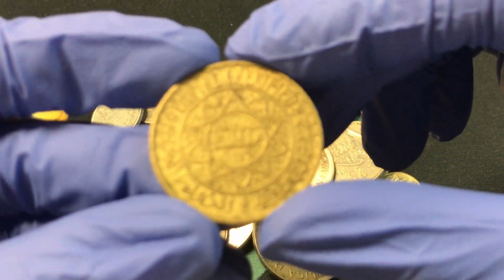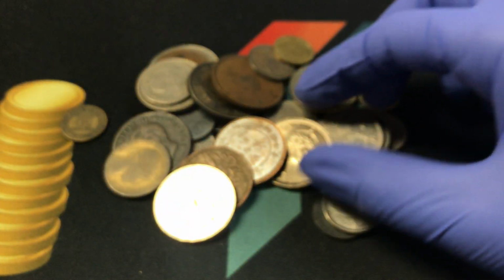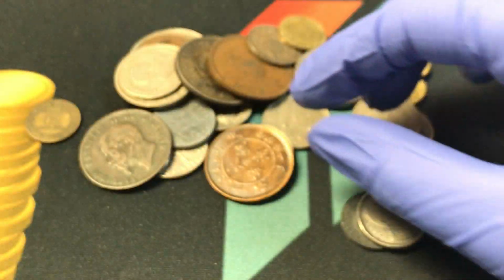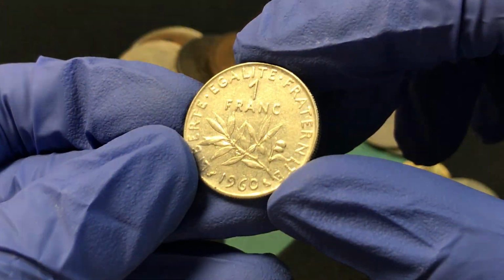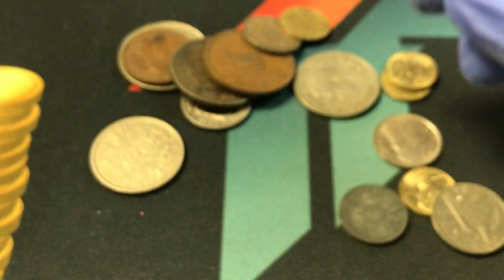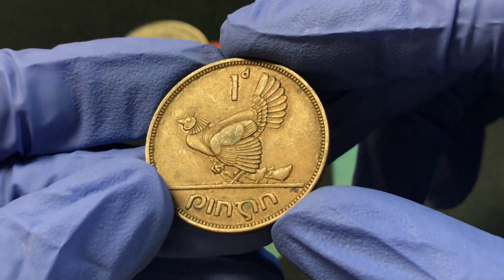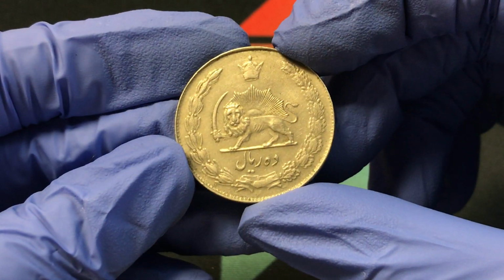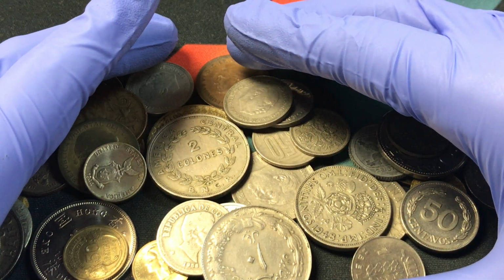TRIPLE SILVER & Big 1800s Copper FOUND in Half Pound World Coin Search - Lot #30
Welcome to another episode in my World Coin Wednesday series, a group of videos where we unbox a half pound of mixed foreign and world coins from all over the world! For this series, I bought some world coin lots and then paid extra to supplement it with a better mix... and it certainly has been showing! There has been a good amount of silver, older foreign coins, and really cool countries that I haven't seen coins from before. Hope you enjoy this series of videos as much as I did while I was making it!